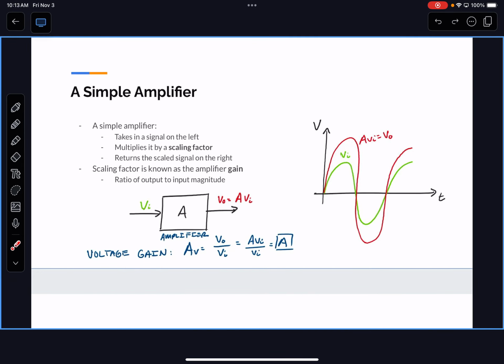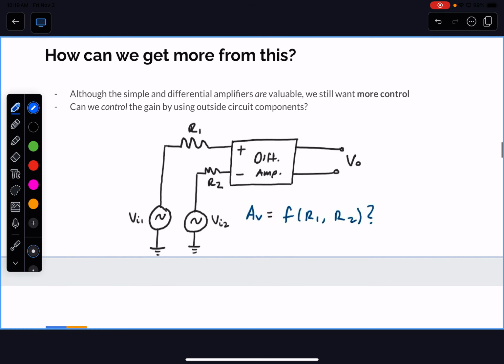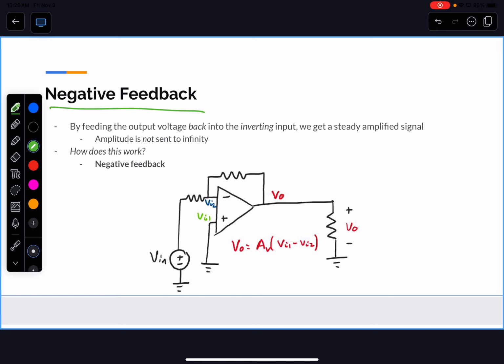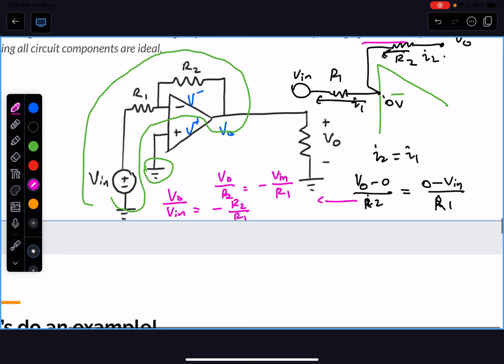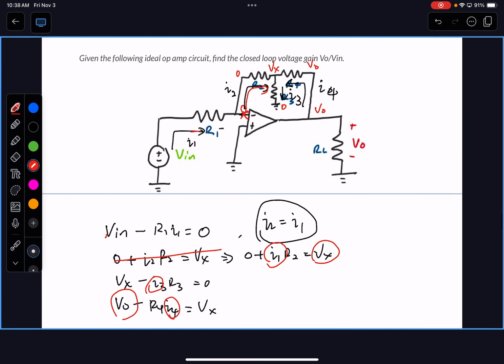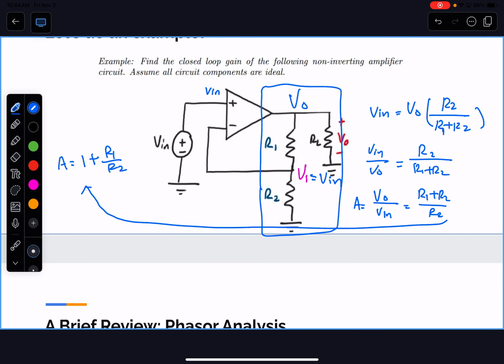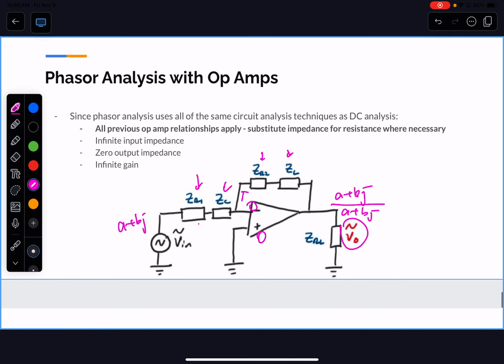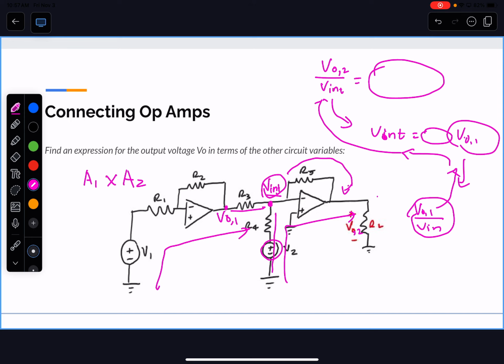ME 100 November 3rd Discussion Recording